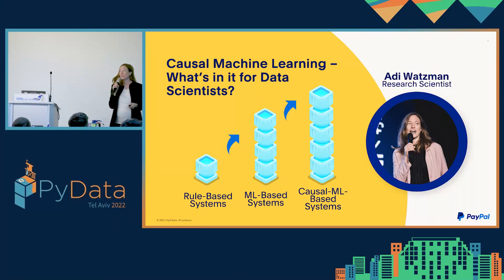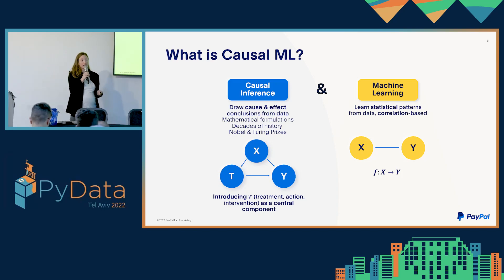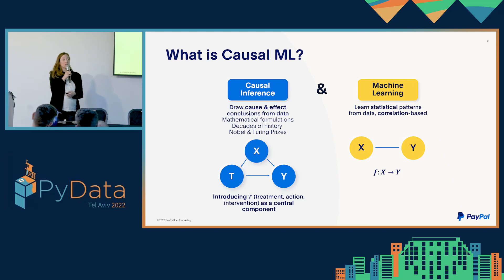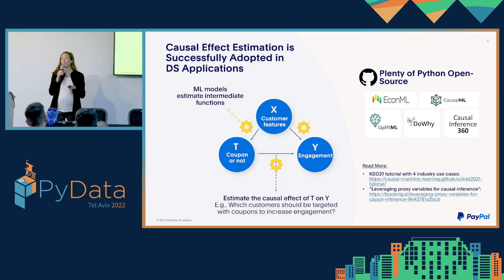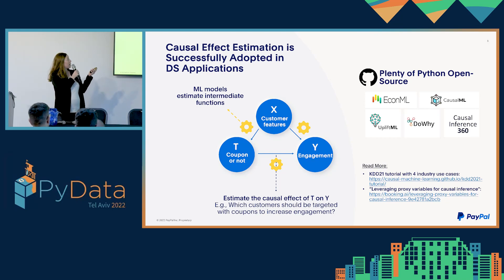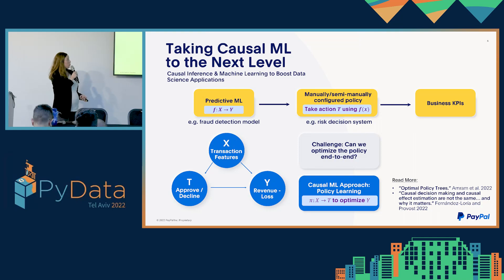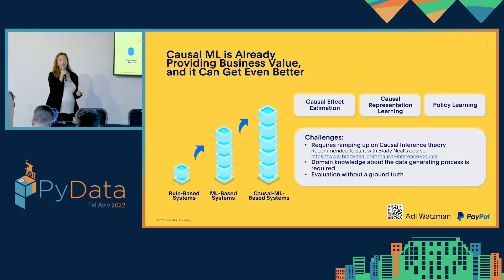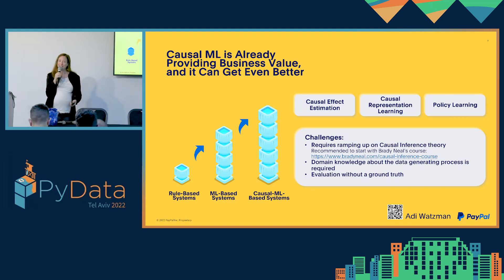Adi Watzman: Causal Machine Learning – What’s in it for Data Scientists? | PyData Tel Aviv 2022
Lightning Talk

**Causal ML** brings ML practitioners exciting opportunities to go beyond correlation, with success stories in multiple big tech companies. However, being rooted in the theory of traditional Causal Inference, Causal ML is still less accessible to data scientists who are already juggling to master numerous sub-fields. In this talk we will walk a first step to bridge this gap, by exploring the rich landscape of Causal ML from the data scientist perspective, focusing on “what’s in it for us” and which practical tools can be used.